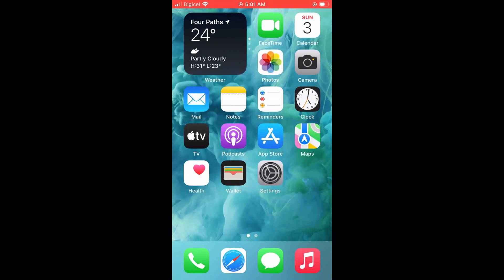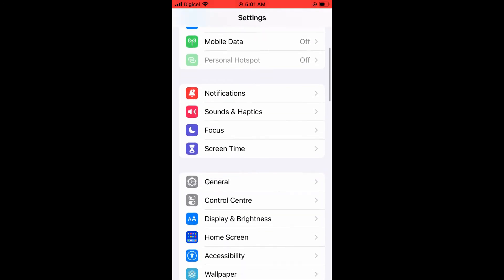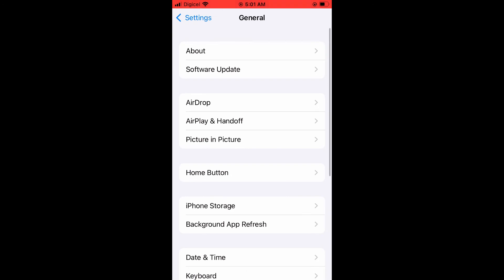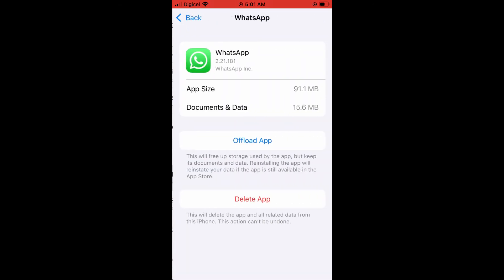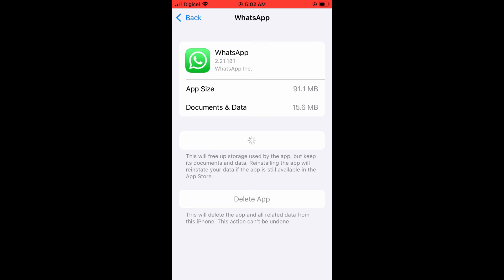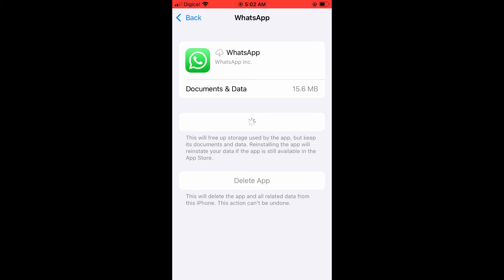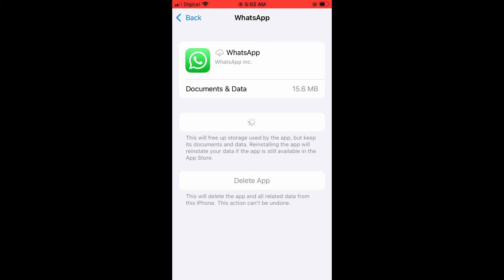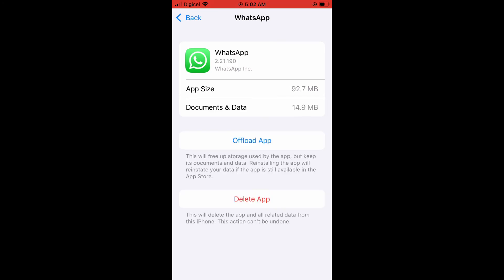how to fix whatsapp you cannot place a whatsapp call if you're already on another call iphone